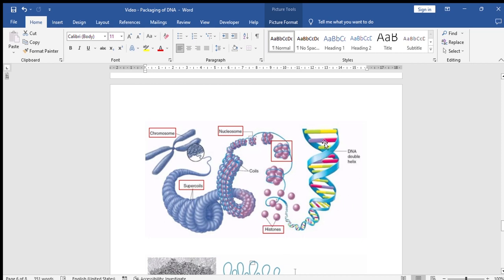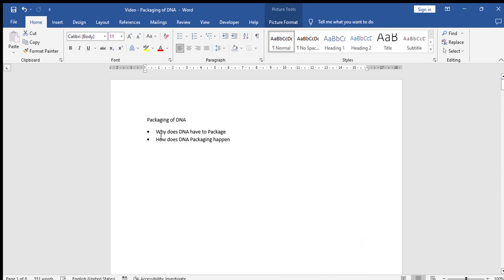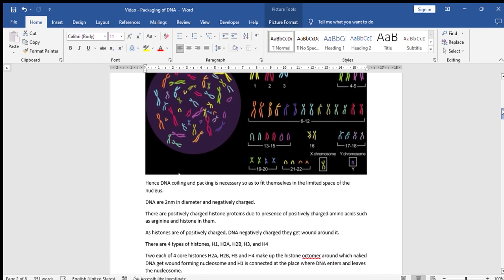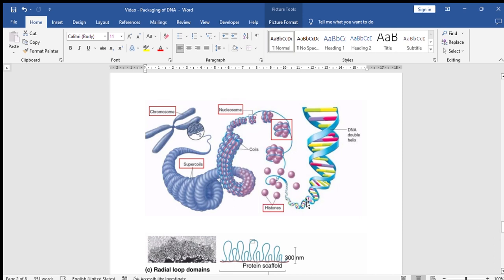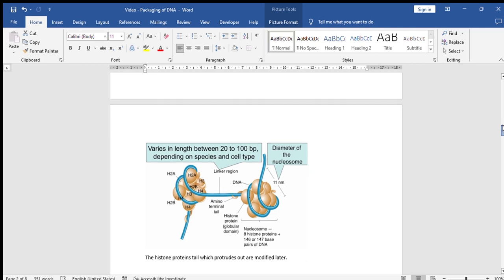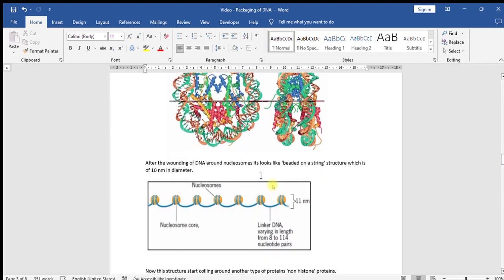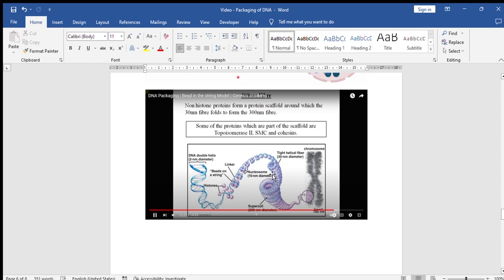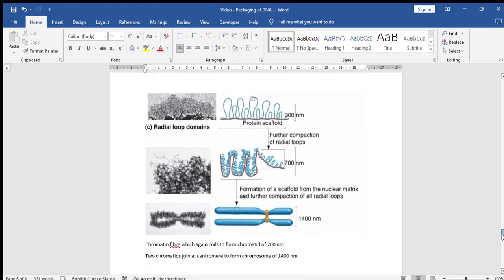Video Packaging of DNA 2023 03 04 10 55 19